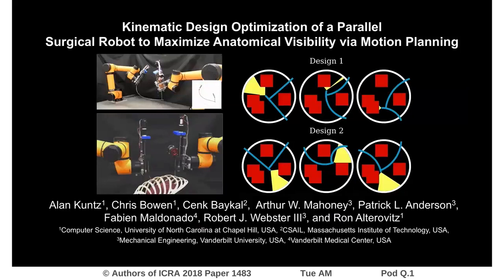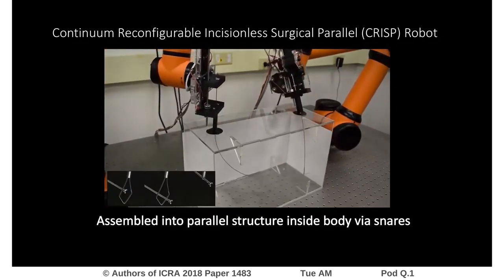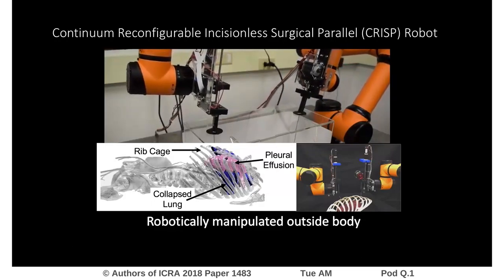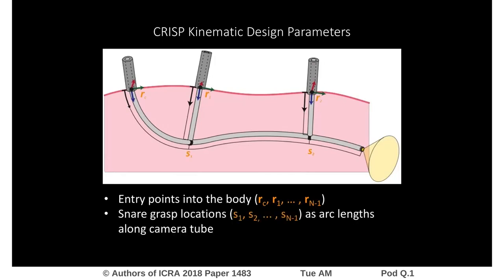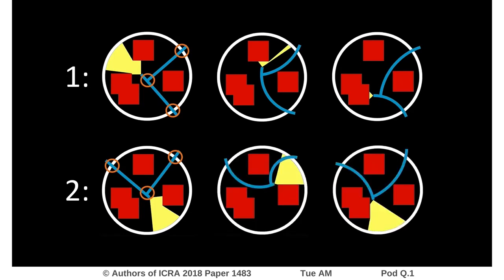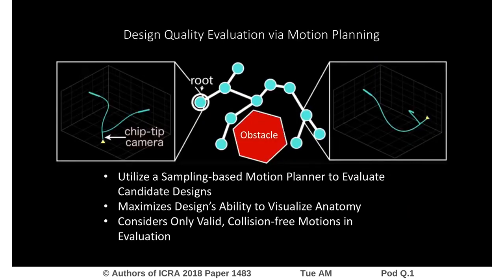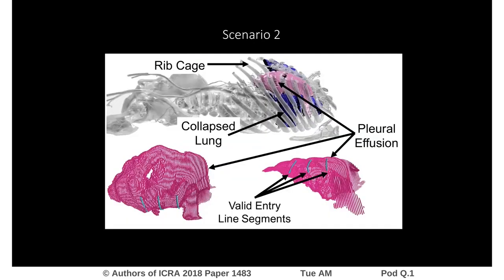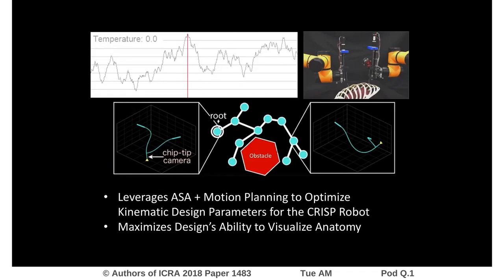Kinematic Design Optimization of a Parallel Surgical Robot to Maximize Anatomical Visibility Via Mot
Interactive Session Tue AM Pod Q.1
Authors: Kuntz, Alan; Bowen, Chris; Baykal, Cenk; Mahoney, Art; Anderson, Patrick; Maldonado, Fabien; Webster III, Robert James; Alterovitz, Ron
Title: Kinematic Design Optimization of a Parallel Surgical Robot to Maximize Anatomical Visibility Via Motion Planning

Abstract:
We introduce a method to optimize on a patient-specific basis the kinematic design of the Continuum Reconfigurable Incisionless Surgical Parallel (CRISP) robot, a needle-diameter medical robot based on a parallel structure that is capable of performing minimally invasive procedures. Our objective is to maximize the ability of the robot's tip camera to view tissue surfaces in constrained spaces. The kinematic design of the CRISP robot, which greatly influences its ability to perform a task, includes parameters that are fixed before the procedure begins, such as entry points into the body and parallel structure connection points. We combine a global stochastic optimization algorithm, Adaptive Simulated Annealing (ASA), with a motion planner designed specifically for the CRISP robot. ASA facilitates exploration of the robot's design space while the motion planner enables evaluation of candidate designs based on their ability to successfully view target regions on a tissue surface. By leveraging motion planning, we ensure that the evaluation of a design only considers motions which do not collide with the patient's anatomy. We analytically show that the method asymptotically converges to a globally optimal solution and demonstrate our algorithm's ability to optimize kinematic designs of the CRISP robot on a patient-specific basis.